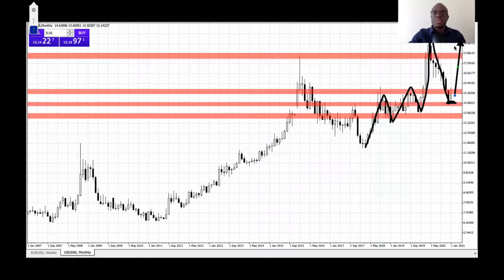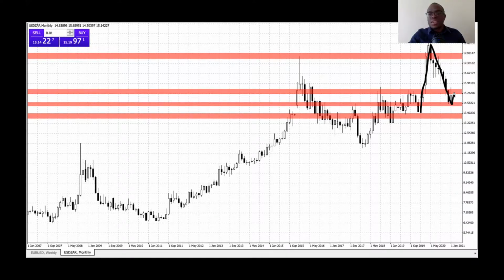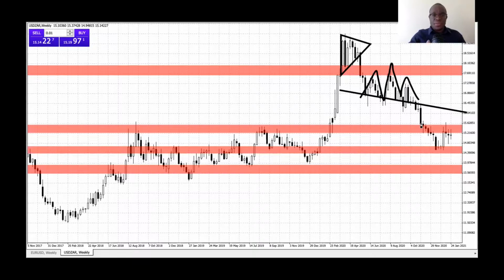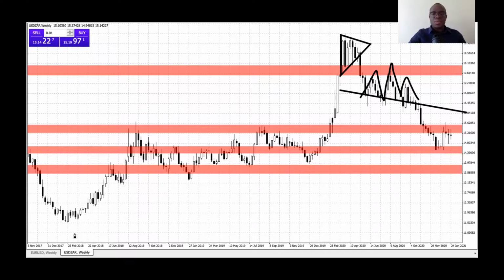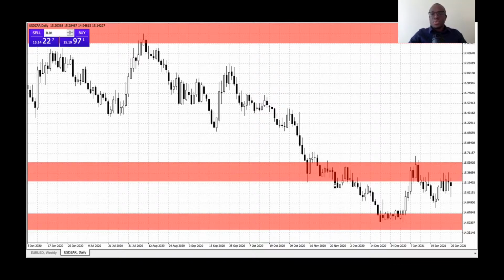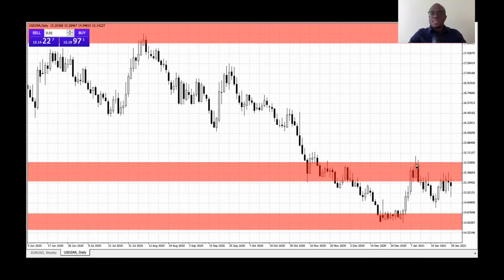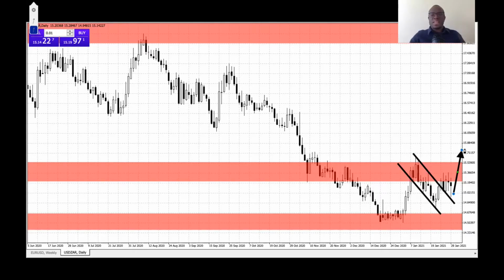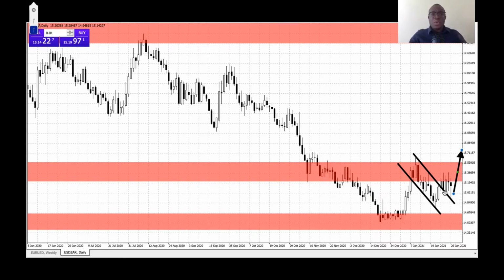FOREX - USDZAR WEEKLY FORECAST / PREMARKET ANALYSIS FOR 4 - 8 JAN 2021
A presentation of the preparation for the upcoming trading opportunities on the USDZAR pair in the trading week 1 - 5 February 2021 using top down technical analysis, looking at the monthly, weekly, and daily charts.